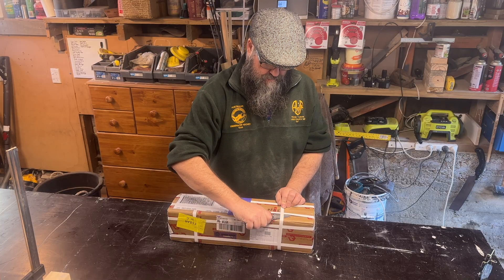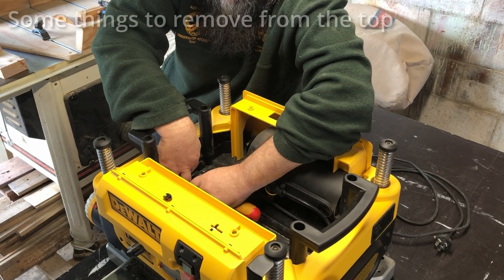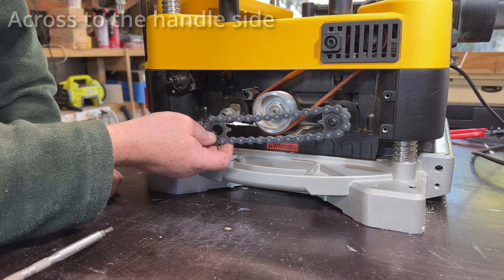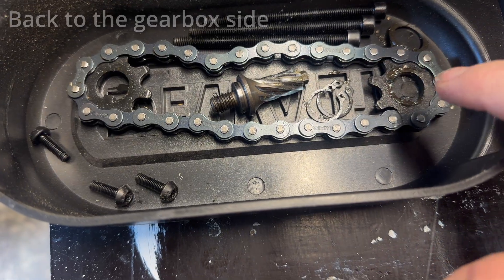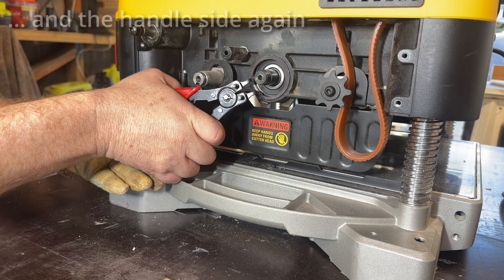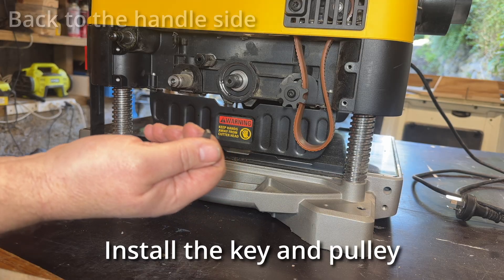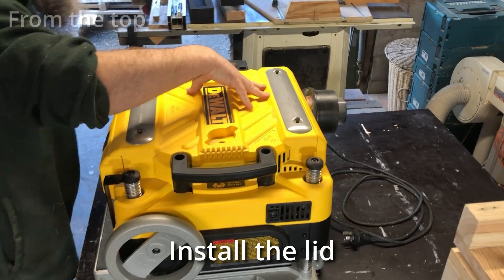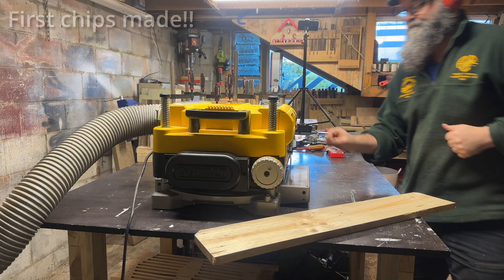How to Upgrade a DeWALT DW735 Planer with a Helical Cutter Head (Step-by-Step)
The DeWALT DW735 is a fantastic planer out of the box — but with a helical cutter head upgrade, you’ll get quieter cuts, a smoother finish, and long-lasting carbide inserts.

In this video, I’ll walk you through the entire process step-by-step: from disassembly, to installing the new head, to final test cuts. If you’ve been thinking about tackling this upgrade yourself, this guide will show you exactly what to expect.

✨ What you’ll learn in this tutorial:
- How to disassemble the DW735 safely (lid, blades, lock plates, gears, pulleys, chains)
- Step-by-step removal of the stock cutter head
- Installing and aligning the new helical head (with Loctite & greasing tips)
- Reassembly order — gearbox side, handle side, and top
- Installing the new carbide cutters (torque settings included)
- Test run: making chips with the upgraded machine

♻️ If you’re running a DW735 or considering this upgrade, this video will save you time, headaches, and guesswork.

🛠 Referenced Videos:

Helical cutterhead Install for DeWalt DW735 Planer demonstration

I Definitely Voided my Warranty || Are you Wasting Money?

4 Upgrades For The Dewalt 735 Thickness Planer - Elephas Helical Cutter Head, Dust Port & More

Is a Helical Cutter Worth It For Your DW735 Planer?

✨ Full Step-by-step:

DISSASSEMBLE

From the top:
- Clean the planer
- Remove the lid
- Remove the dust extraction cover
- Remove the blades
- Remove the lock plate

Gearbox side:
- Remove the chain cover
- Remove the tensioner spring
- Remove the 2 snap rings
- Remove the chain and sprockets
- Remove the washer on the right-hand-side
- Partly remove the gearbox

Handle side:
- Remove the handle
- Remove the idler
- Remove the chain and left-hand sprocket with 4mm bolt and washer. Leave the right-hand sprocket on
- Remove the belt from the pully
- Remove the big 24mm hex nut (jamb the cutter head with a bit of wood)
- Remove the pulley and key
- Remove the washer
- Remove the snap ring

Gearbox side:
- Remove the helical gear with 6mm socket (jamb the cutter head with a bit of wood)
- Don't remove the snap ring. It will provide a stop when we install the new cutter
- Remove the old cutter head (Use a socket to make sure you only hit the inside bearing ring)

ASSEMBLE

Gearbox Side:
- Clean and re-grease the bearing bore

Handle side:
- Install the new cutter head (you can support it from underneath to align the far side)(Use a socket to make sure you only hit the inside bearing ring)
- Install the snap ring

Gearbox Side:
- Install the helical gear with 6mm socket (jamb the cutter head with a bit of wood, use Loctite 243)
- Re-grease the helical gear
- Install the gearbox (make sure the rod is aligned inside. The gear lever can be use to help with the installation)
- Install the washer on the right-hand side
- Install the chain and sprockets
- Install the tensioner spring
- Install the snap rings
- Install the chain cover

Handle side:
- Install the washer
- Install the key and pulley
- Install the big 24mm hex nut (jamb the cutter head with a bit of wood)
- Install the belt (make sure it is good on both pulleys)
- Install the idler
- Install the chain and left-hand sprocket but leave the bolt and washer
- Install the 4mm bolt and washer for the left-hand sprocket
- Install the covers and handle

From the top:
- Install the lock plate
- Install the dust extraction cover
- Install the lid

TEST RUN

From the top:
- Remove the lid and dust extraction cover
- Install the new carbide cutters (max torque 6Nm)
- Install the dust extraction cover and lid

MAKE SOME CHIPS!

🛠 Tools & Materials I Use:
    - DeWALT DW735 Planer Thicknesser

🔧 Best woodworking tools: [Coming Soon!]
🪵 My favorite pallet wood tools: [Coming Soon!]
💡 Lighting setup for filming: [Coming Soon!]